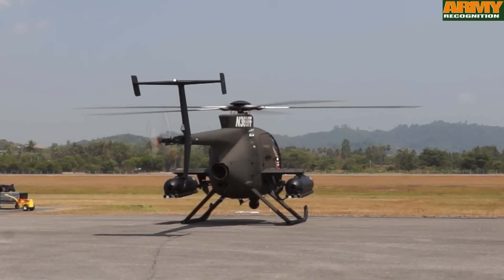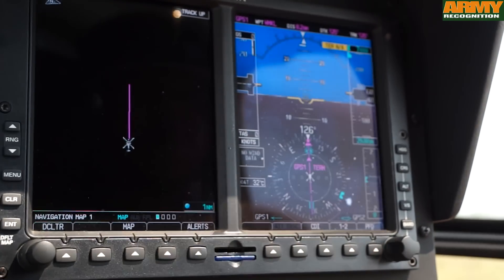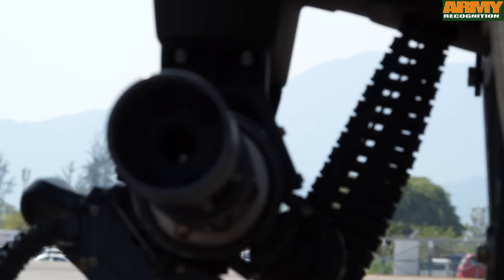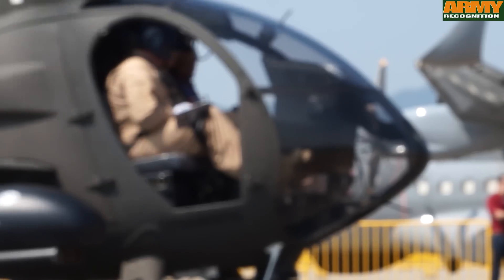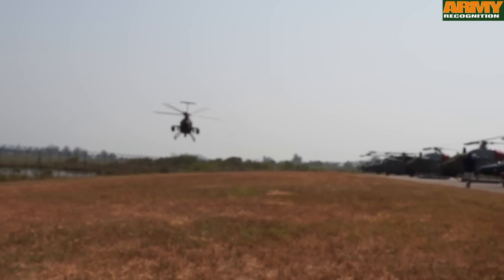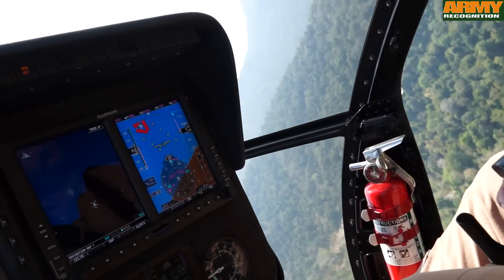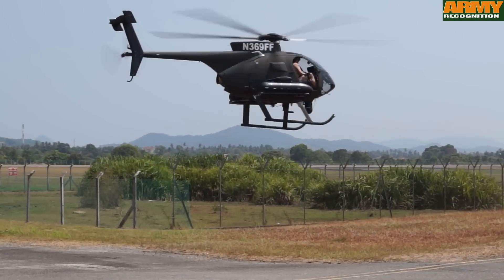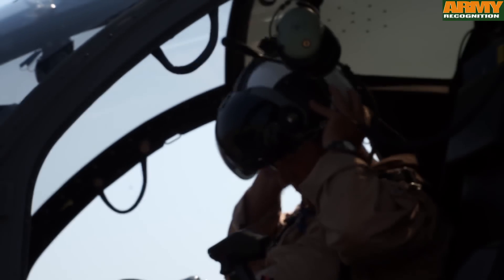MD Helicopters MD 530G Scout Attack Helicopter at LIMA '15: Tiny but packs a lot of punch!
At LIMA 2015, MD Helicopters was highlighting a new armed variant of the well-known single-engine 500-Series, the MD 530G scout attack helicopter, the mid-range model of the company's new scout attack helicopter fleet. (Check out more videos and pictures of LIMA 15'